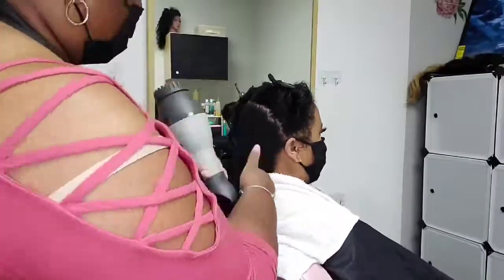MINI TUTORIAL| SEWIN WITH LEAVE OUT ON NATURAL LONG THICK HAIR 💙 + OUI MADAME BEAUTY CO HAIR 💙